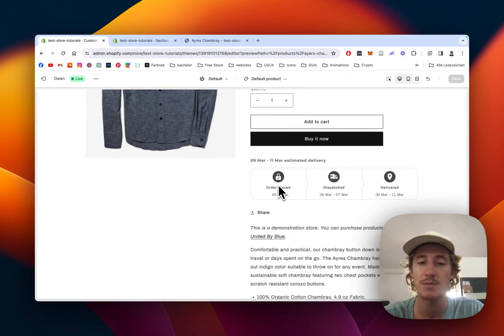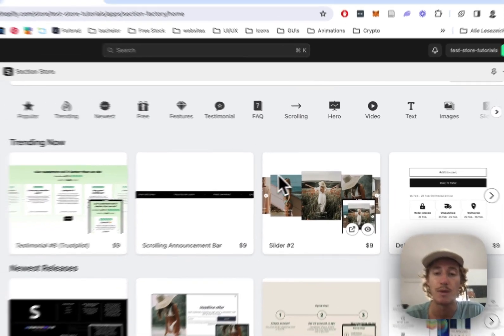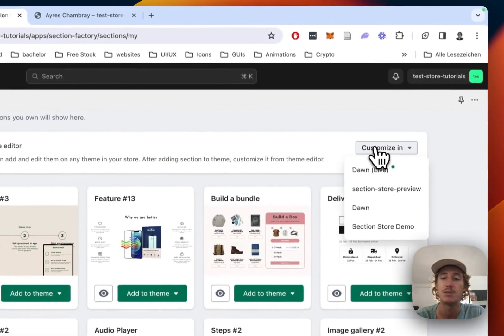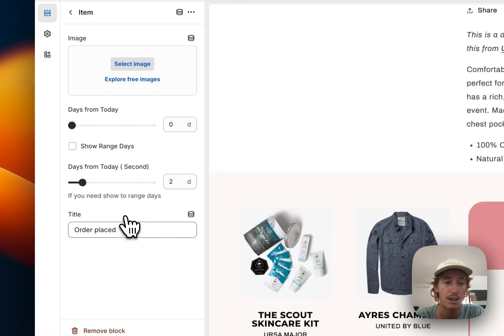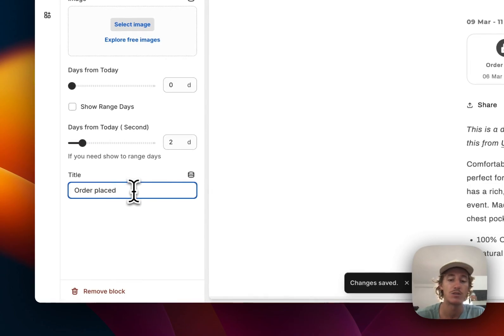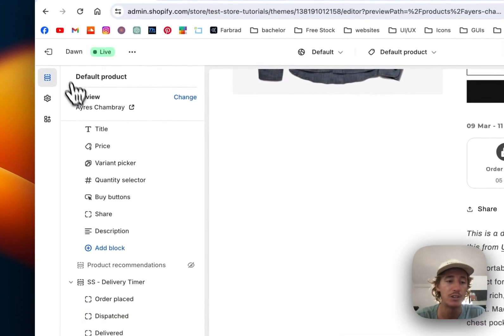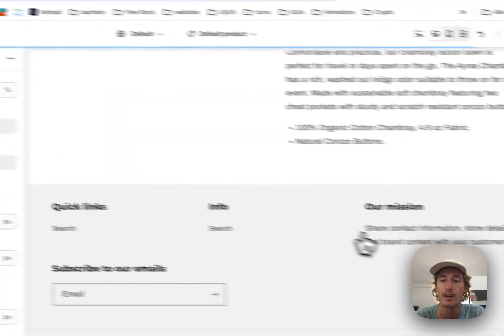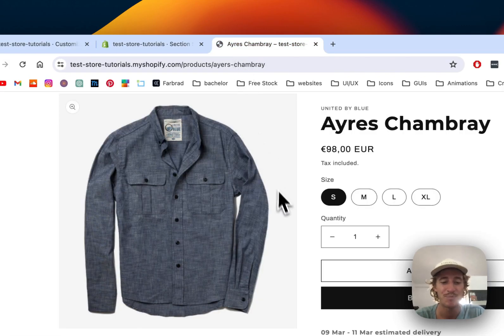Add Delivery Timer to Product Page | Shopify Tutorial in 2024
Add these fully customizable Delivery Timer to your Shopify.